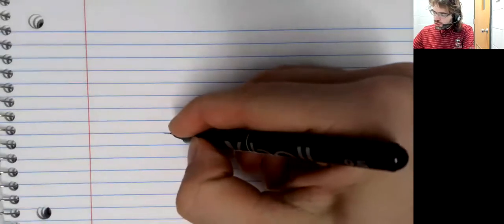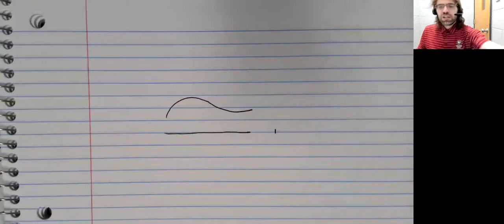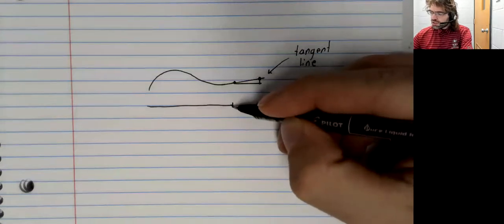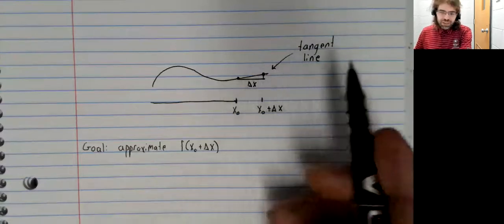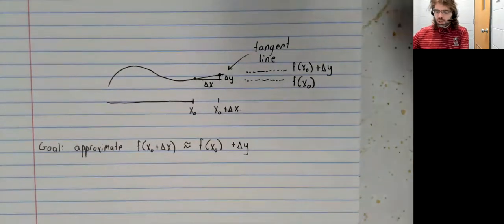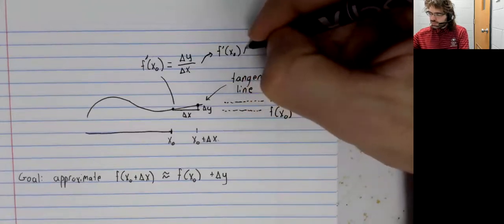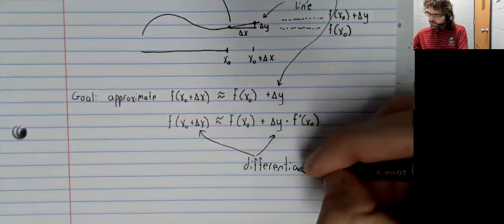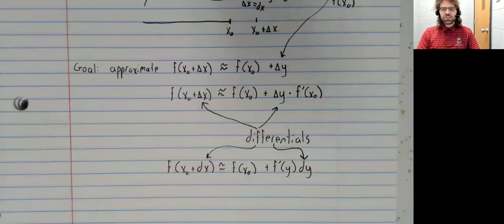C1, Section 3 9, Differentials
We define differentials.  This material comes from Section 3.9 of your textbook.